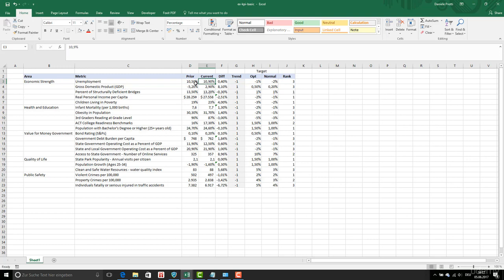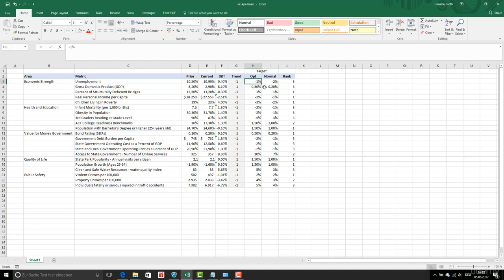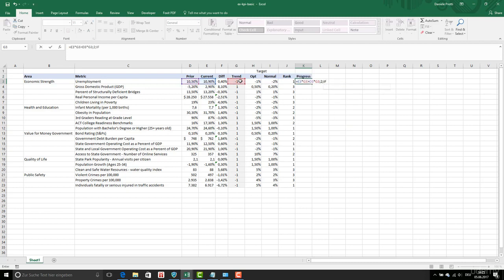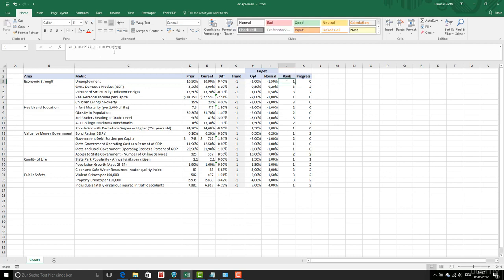Overview of the case study and preparation of data